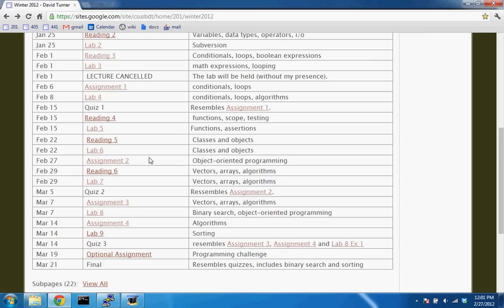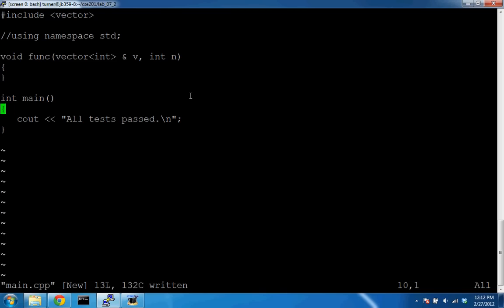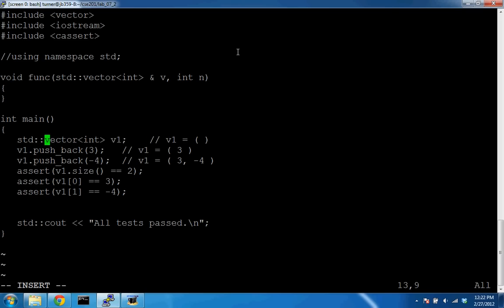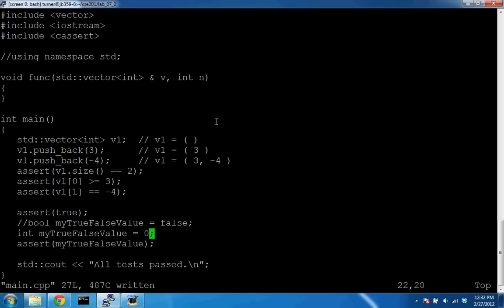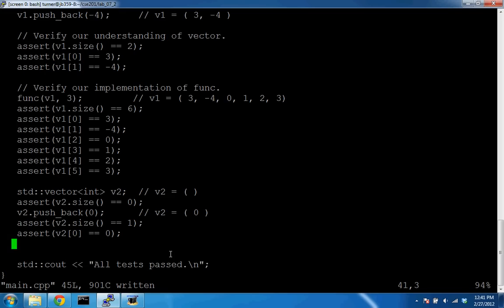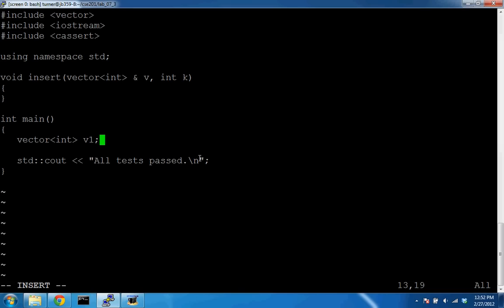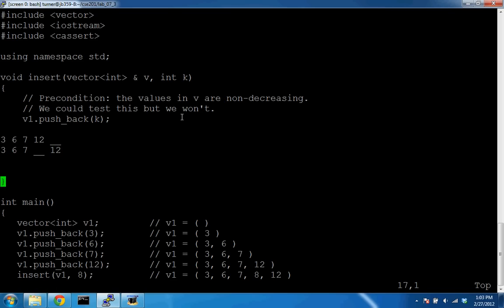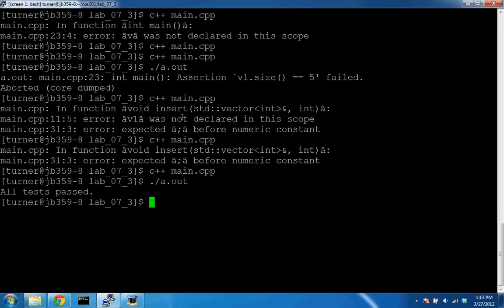CSUSB CSE201 Turner 2012_02_27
This is lecture the discusses vectors and functions the operate on vectors.  Also included is a discussion of references in function arguments.